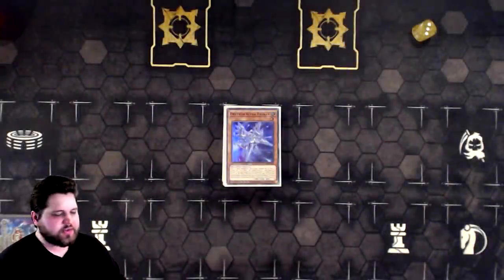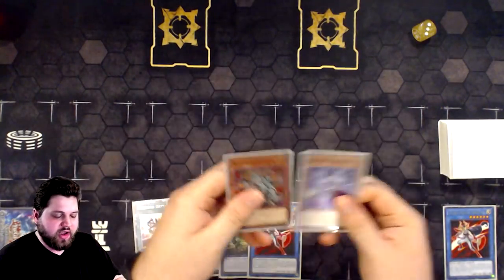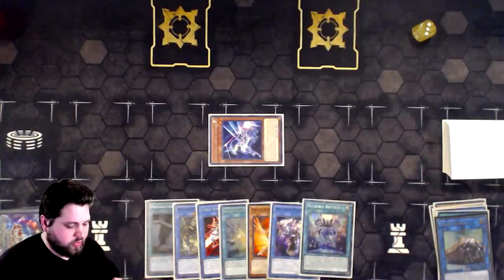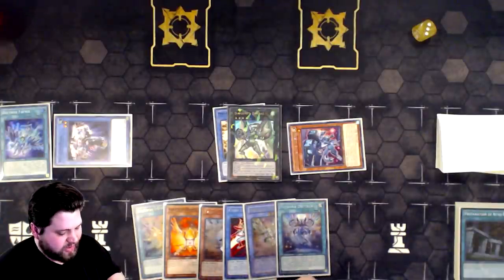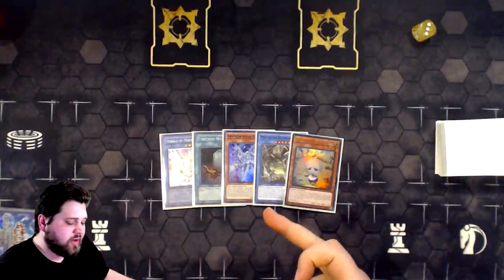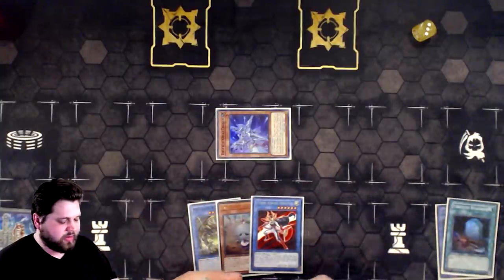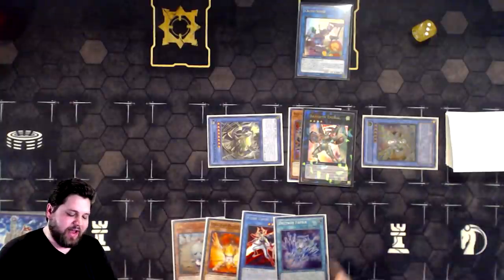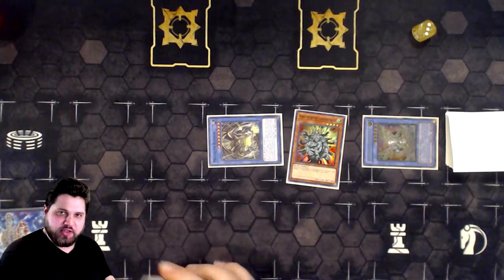Megalith Drytron Test Hand Showcase! | Yu-Gi-Oh! January 2021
This video is pretty simple. I'm showing you how to play out a couple of completely random hands drawn from my build of Megalith Drytron. This is sort of a condensed version of what you can se on my livestreams where I obsess over a deck for hours at a time. Link to those streams is in this box you are currently reading :)

Intro: 0:00
Test Hand 1: 2:03
Test Hand 2: 13:44
Final Thoughts & Outro: 24:30